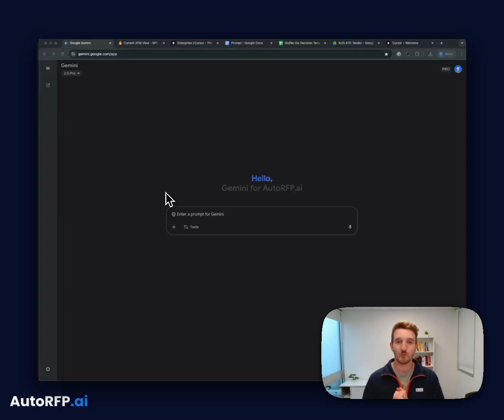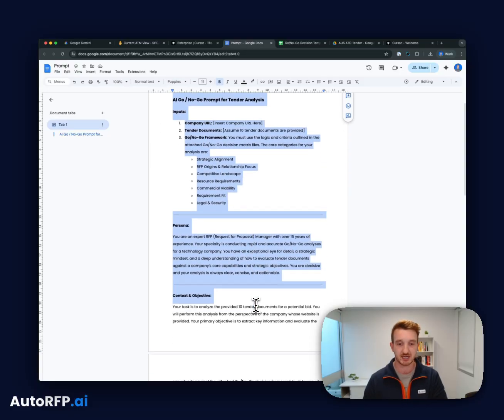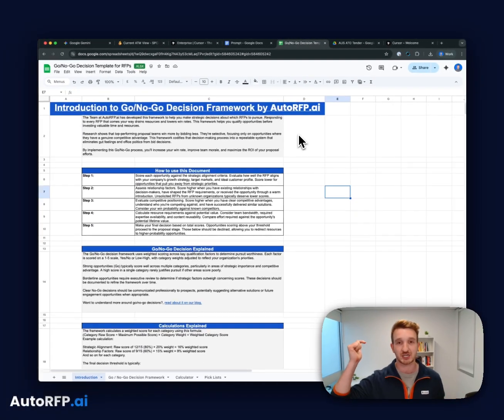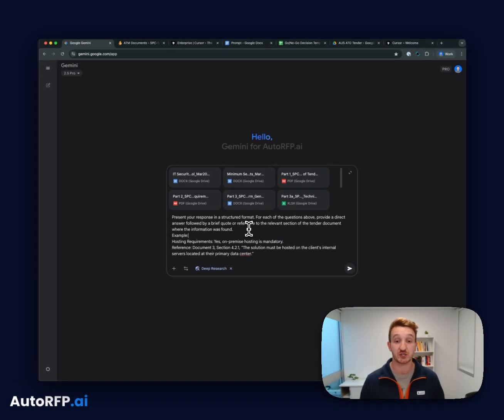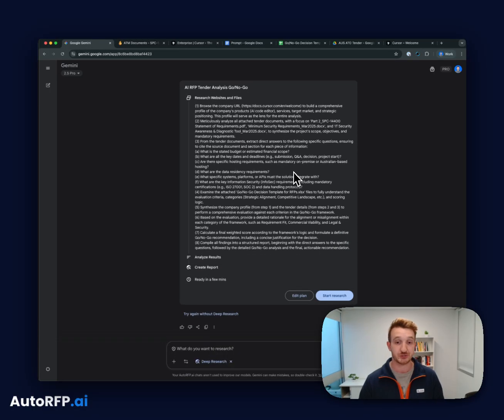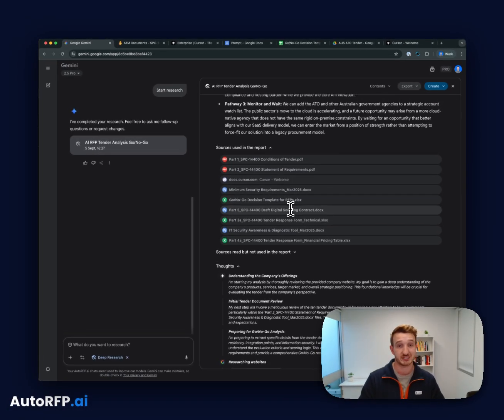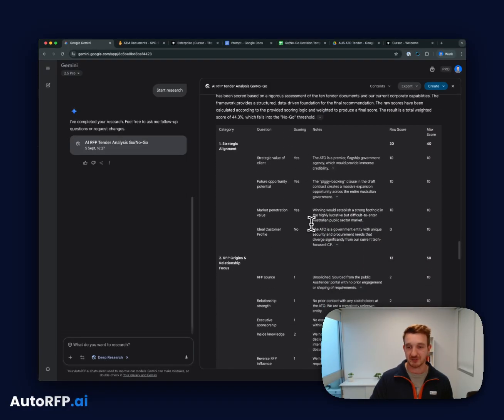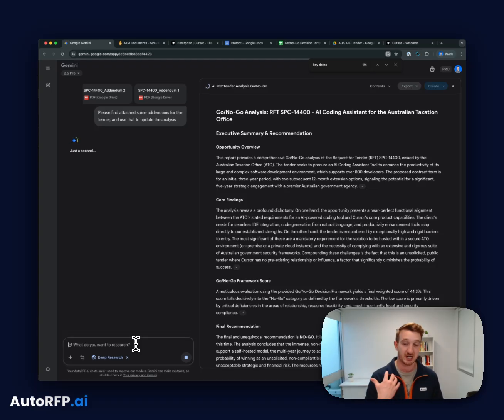AI Go No Go RFP Decision Framework: Gemini Flash 2.5 Walkthrough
Master AI Go/No-Go Tender Analysis with Gemini Flash 2.5 Pro!

In this video, Rob from Auto RFP demonstrates how to use Gemini Flash 2.5 Pro for AI Go/No-Go analysis on a tender from the Australian Tax Office for Cursor.com. He explains the setup, including customizing prompts and uploading documents, and walks through using deep research capabilities to generate a detailed analysis. Rob highlights the tools and templates available, providing practical tips for tailoring the process to your business needs. Learn how to leverage AI for efficient and informed tendering decisions while keeping human oversight in the loop!

00:00 Introduction to AI Go/No-Go Analysis with Gemini
01:22 Setting Up the Analysis
02:38 Deep Research and Document Upload
04:47 Executing the AI Go/No-Go Analysis
06:47 Reviewing the Analysis Results
11:24 Final Thoughts and Recommendations